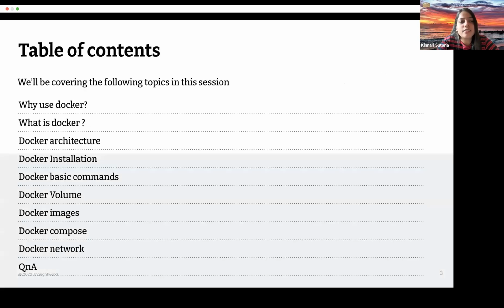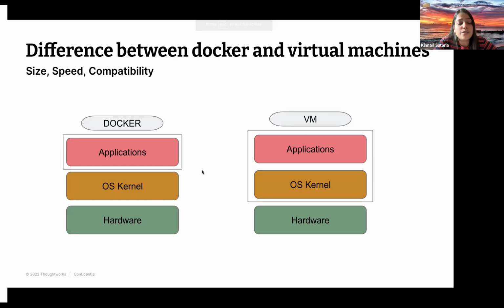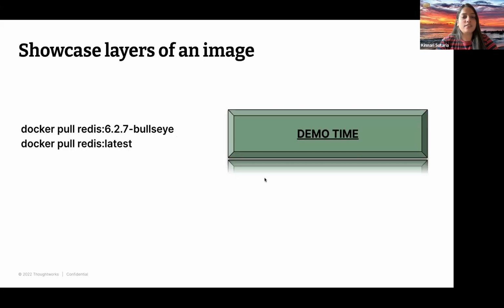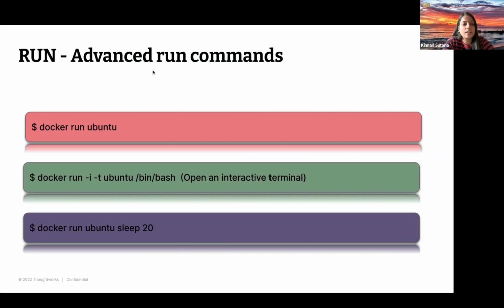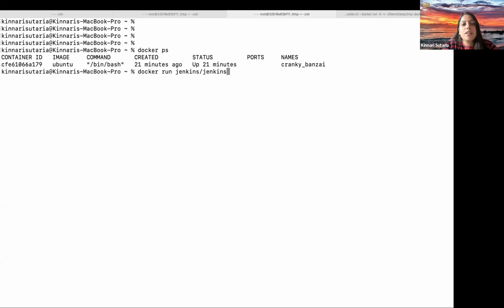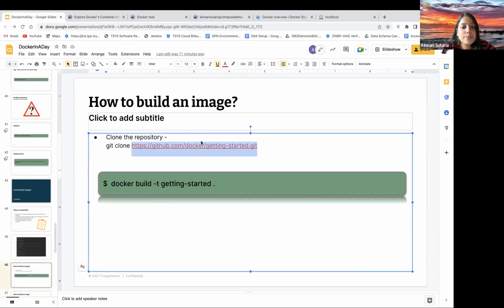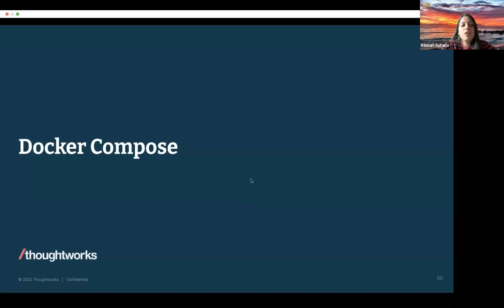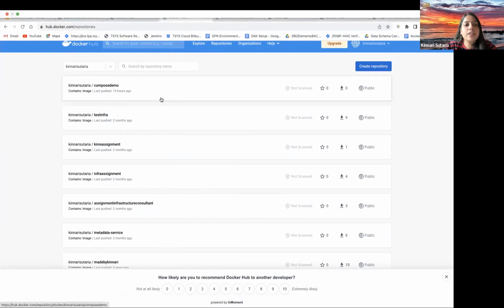Docker in a Day | Kinnari Sutaria | Cod(H)erSpace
Topic: Docker in a Day
Speaker: Kinnari Sutaria